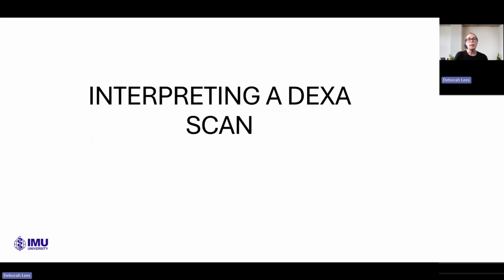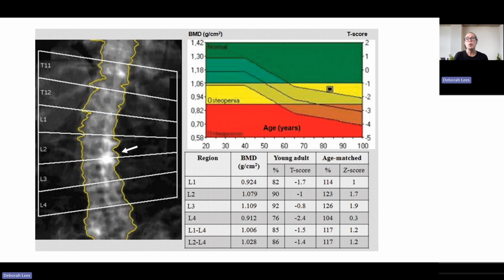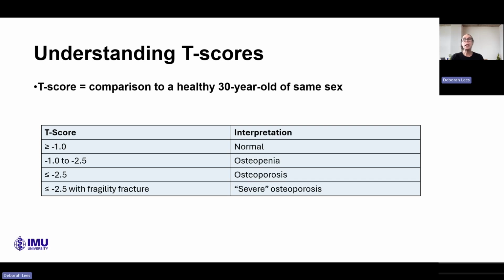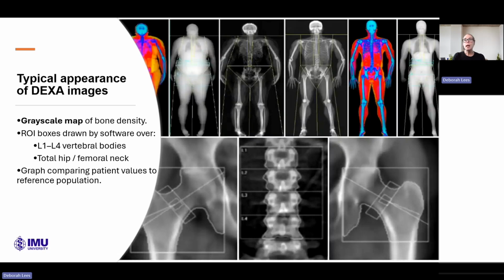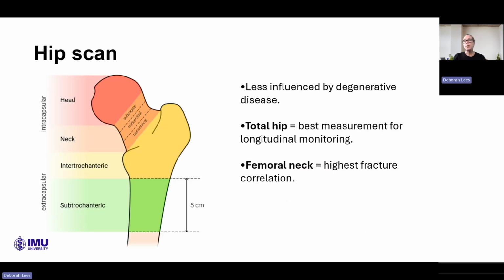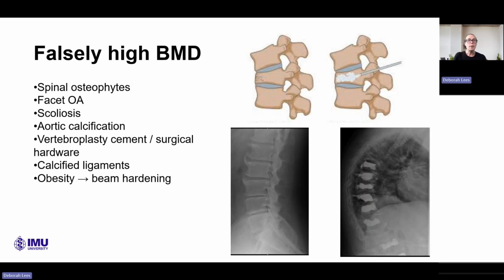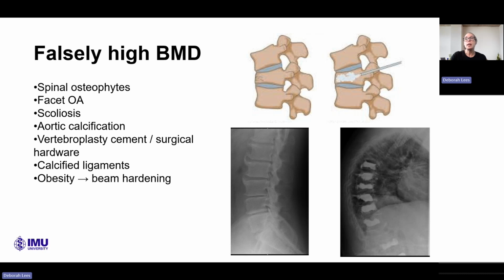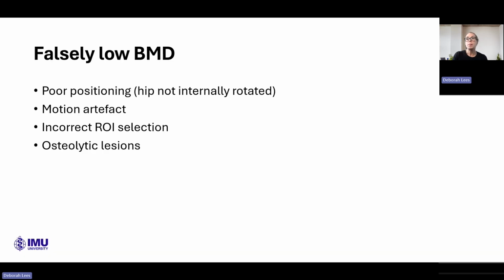Part 3 of DEXA Scan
PIC / SME : Min Jahyeon
Uploaded by : Nazrul